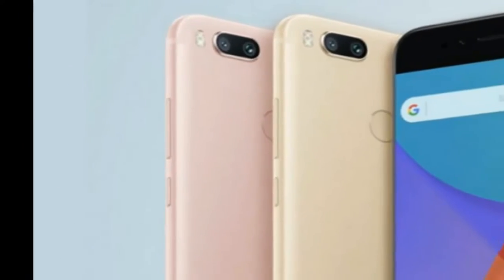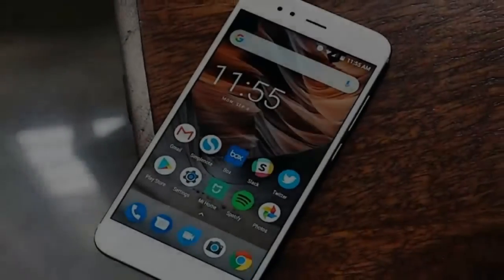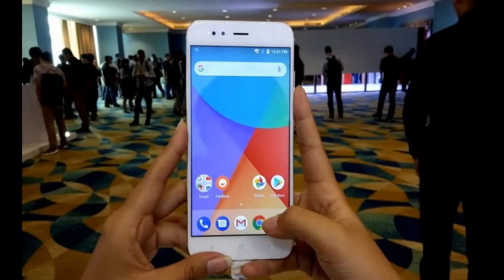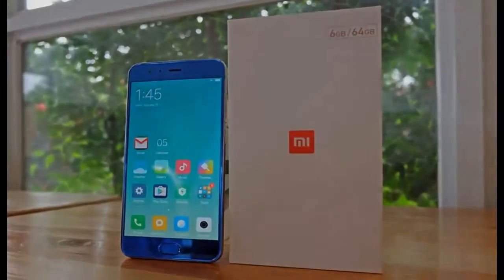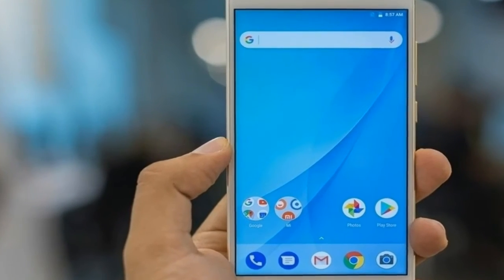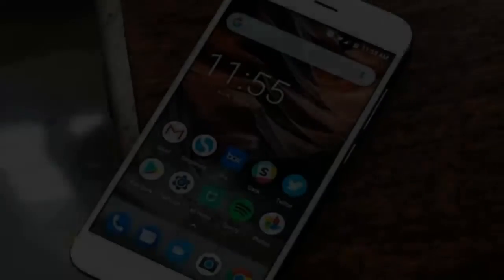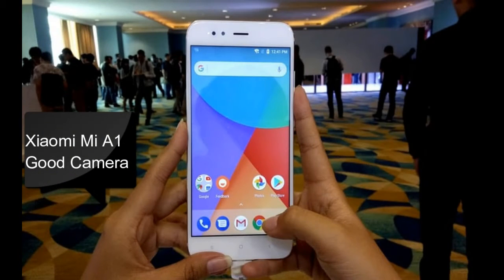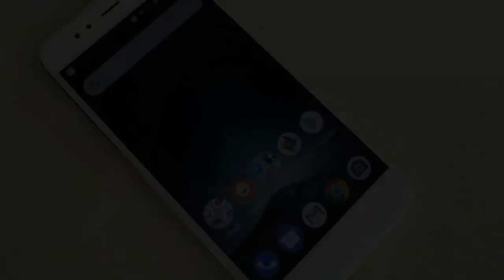[HOT NEW] Xiaomi Mi A1 Review - The Smartphone is Almost Perfect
One small step for Google, one giant leap for Xiaomi. OK, this may be an overstatement but it really looks like a new page
for the Mi line. Android One has been long overdue for a hardware refresh and is better off with a device like the Mi A1.
Yet, Xiaomi officially releasing a phone in Europe is a huge confidence-booster for the Chinese maker and a milestone in
its market expansion.

xiaomi mi a1 black, xiaomi mi a1 vs, xiaomi mi a1 atc, xiaomi mi a1 обзор, xiaomi mi a1 vs nokia 6, xiaomi mi a1,
xiaomi mi a1 antutu, xiaomi mi a1 android authority, xiaomi mi a1 android one, xiaomi mi a1 android oreo, xiaomi mi a1 ad,
xiaomi mi a1 android toto company, xiaomi mi a1 after, xiaomi mi a1 android one review, xiaomi mi a1 aliexpress